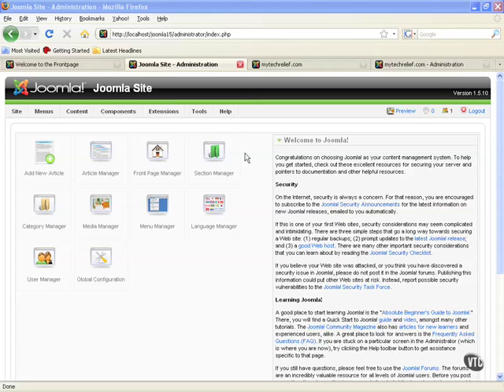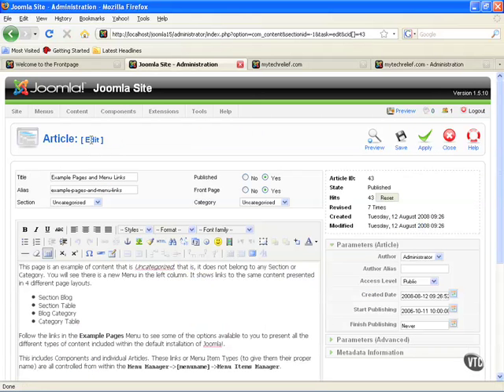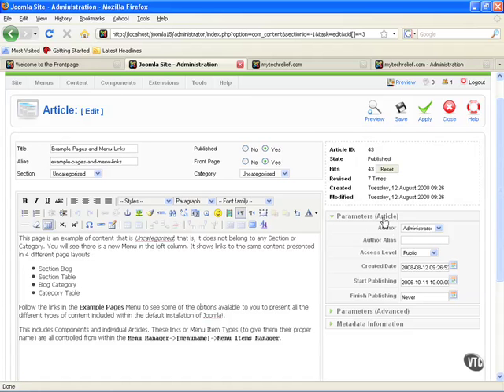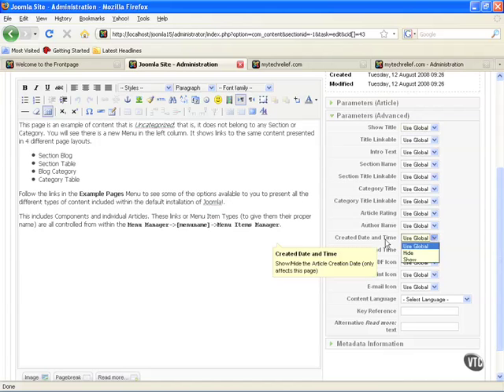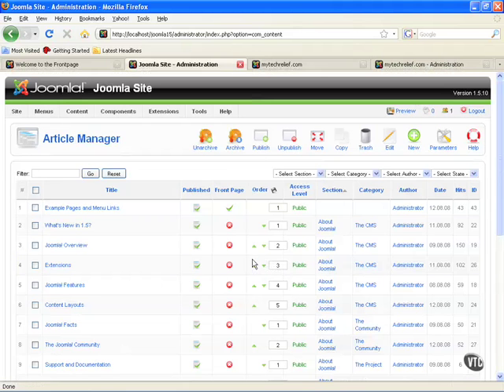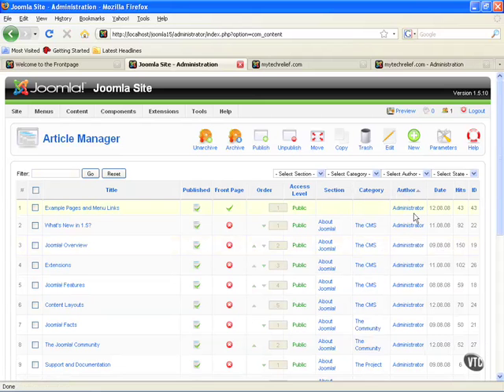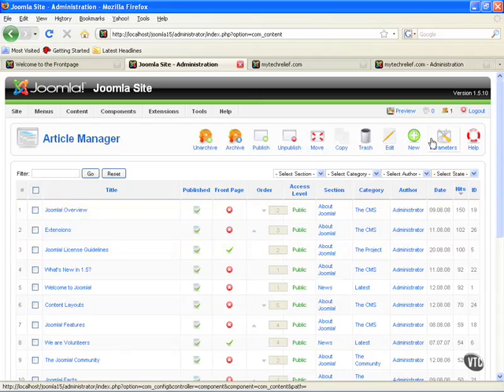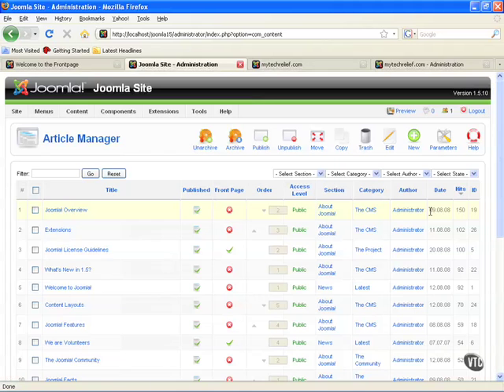07 06 Articles pt 1